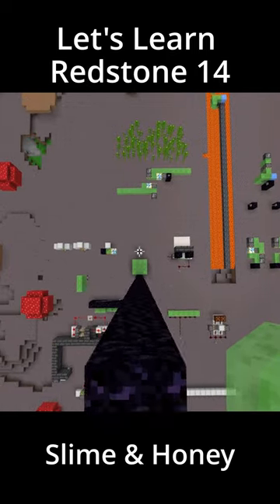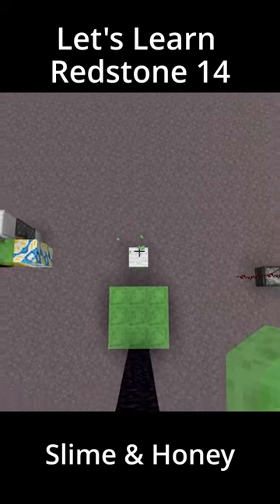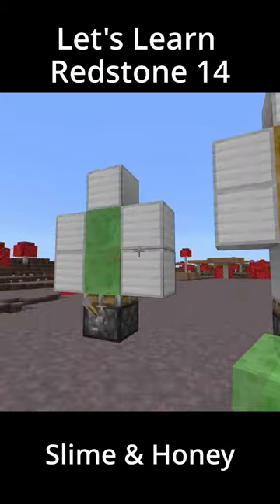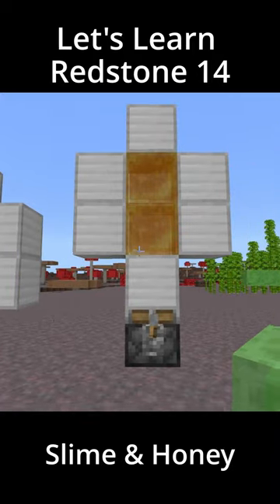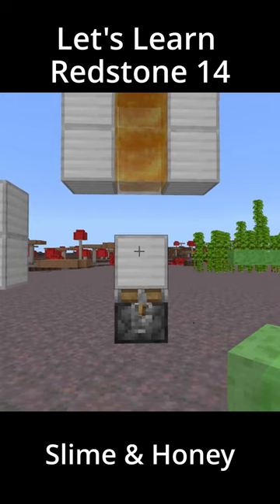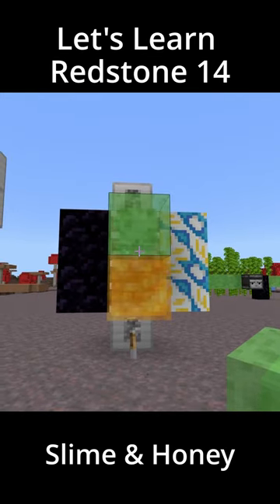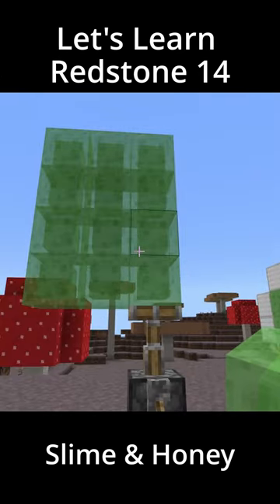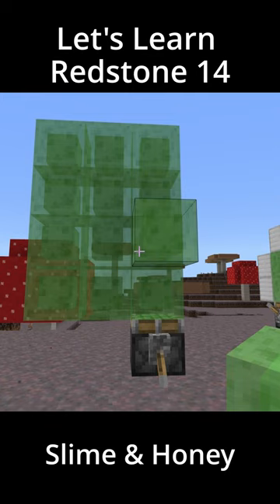Let's Learn Redstone with OmLedu | 14 Slime & Honey Blocks | Minecraft Bedrock Redstone Tutorial